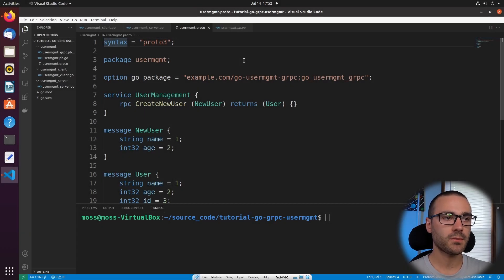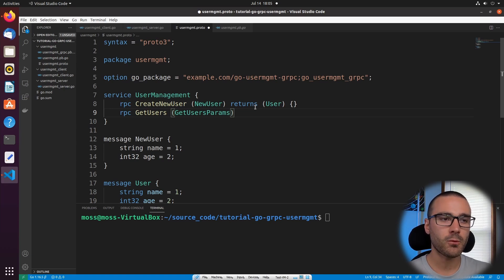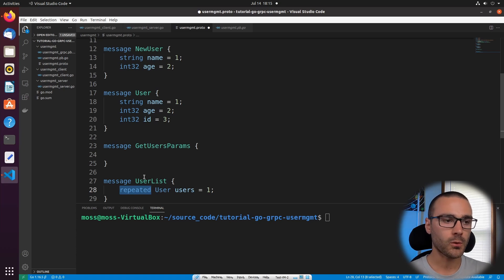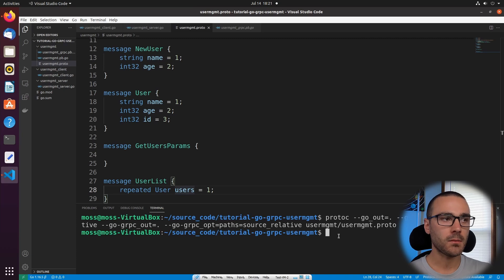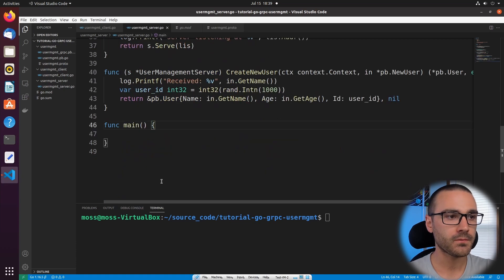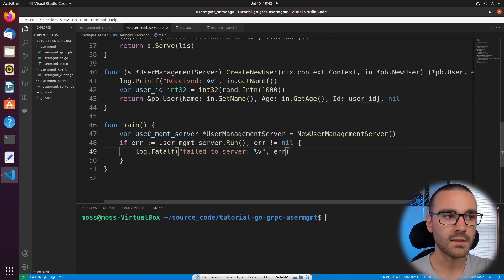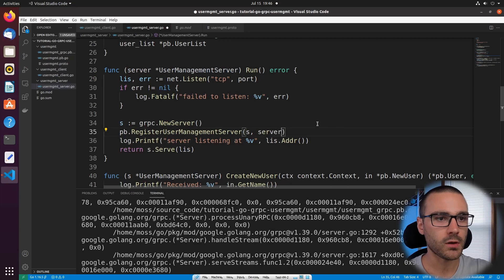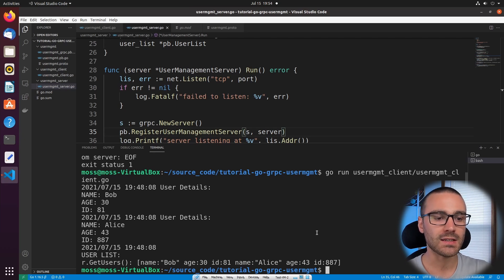Golang gRPC | Persist User Data | Part 2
In this video I will show you how to persist user data that was created when the client called the CreateNewUser() service method. We will do so by defining a GetUsers() service method that will return all active users. Additionally, we will modify the proto service definition to included nested proto messages.

Timestamps:
Introduction: 00:00 - 01:18
Modify the service definition: 01:19 - 04:07
Modify the server code: 04:08 - 11:13
Modify the client code: 11:14 - 16:03
Conclusion: 16:04 - 16:53